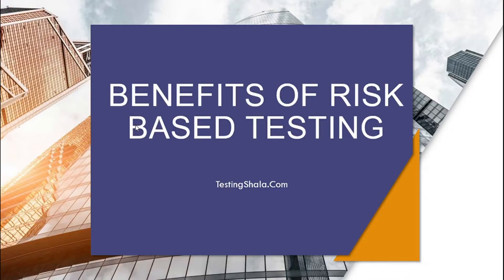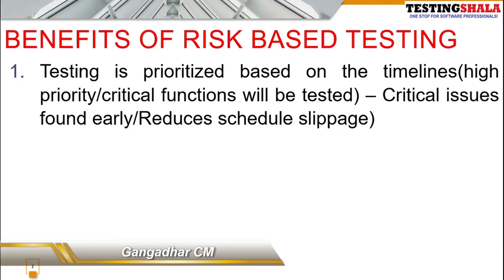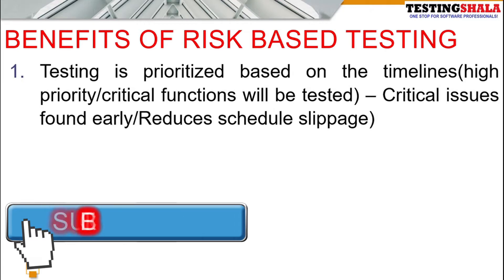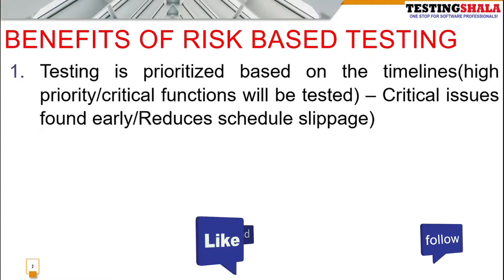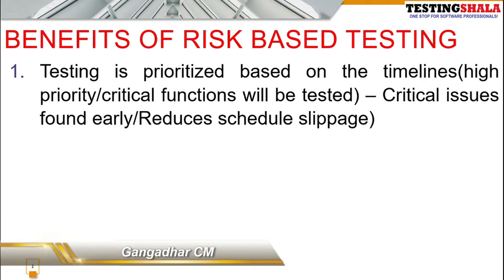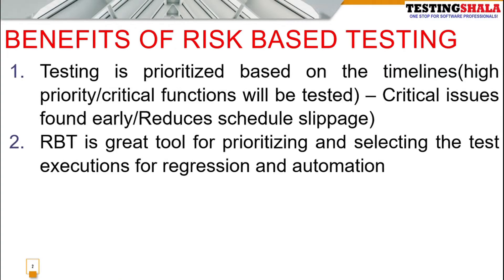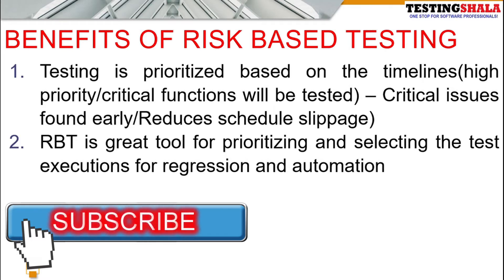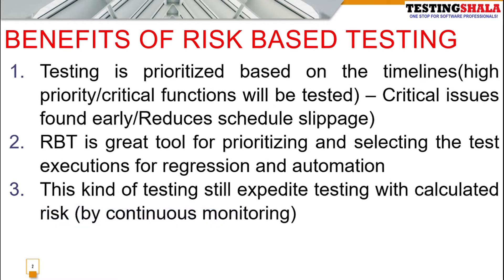risk based testing(RBT) benefits or advantages - testingshala